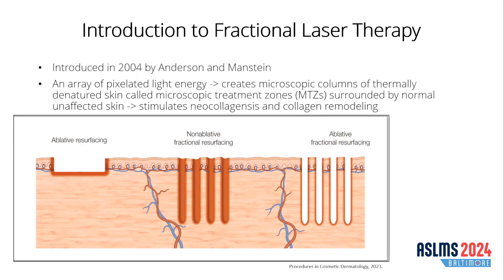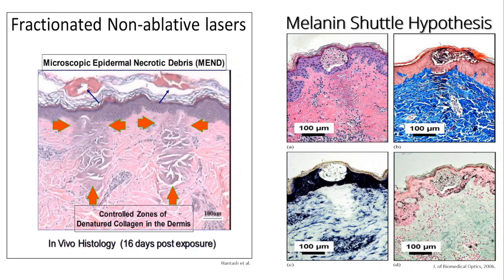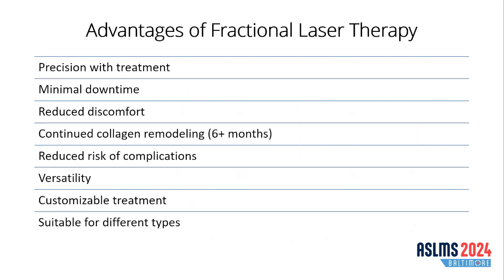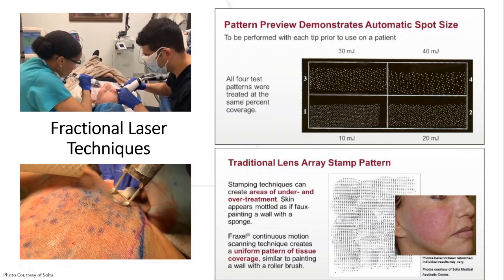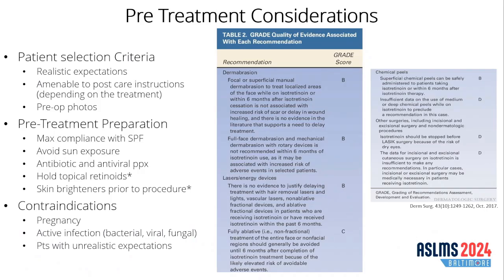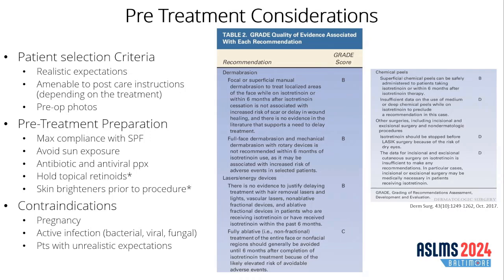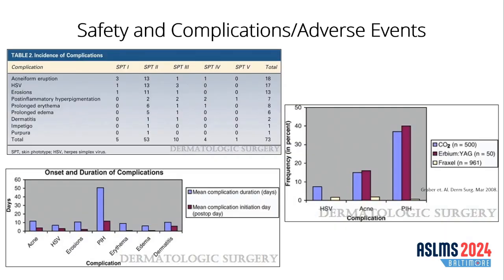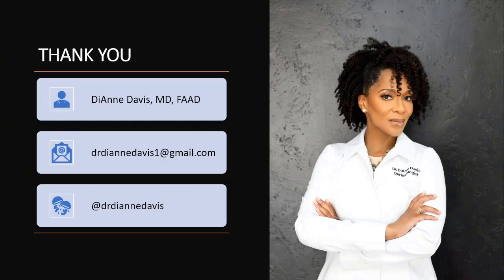Fun with Fractional 1